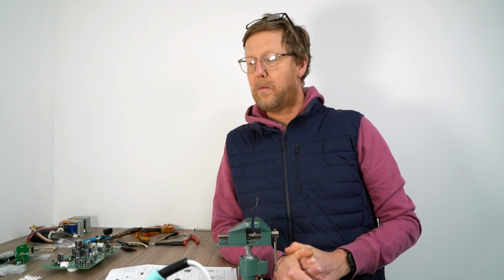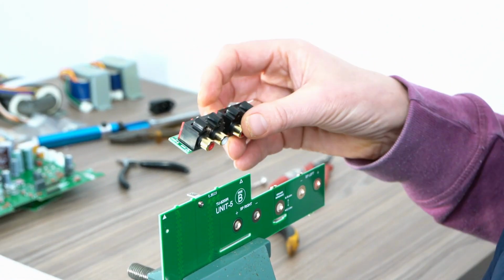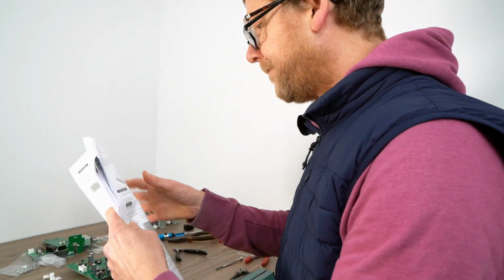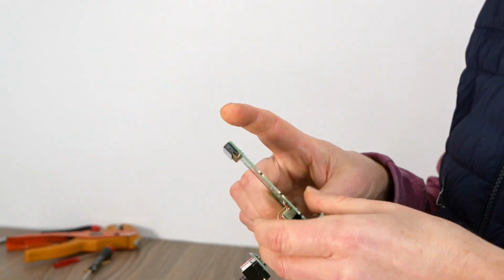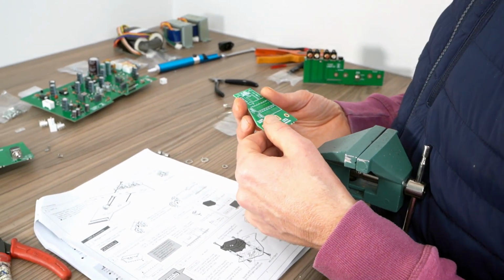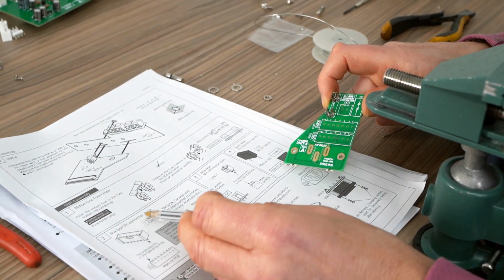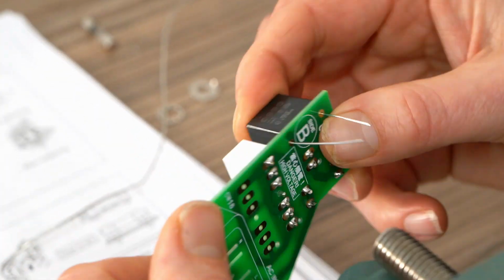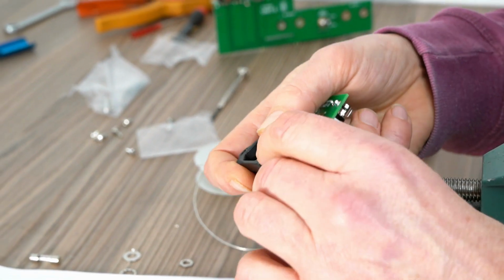How To: Assemble the Elekit TU8200R Amplifier Kit pt.4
In this, the penultimate video in the TU8200R series, Nick takes us through building the Elekit TU8200R DIY amplifier kit. The Elekit TU-8200R is the evolution of the wildly acclaimed TU-879S. The TU-8200 has many enhancements that allow the builder to enjoy exquisite tube audio in just a few nights. Following the Elekit pictorial style of instructions makes for straight forward and fun construction.

It has many interesting features, you have the option to use various output valves depending on your taste - 6L6GC / EL34 / 6CA7 / KT88 / 6550. Hence why we do not supply with valves. You have the option of setting up your output in triode, pentode or ultra-linear mode.

Perfect for the intermediate or beginner builder this kit gives great tube tone at DIY prices!

To read more on this amp and to see prices please head